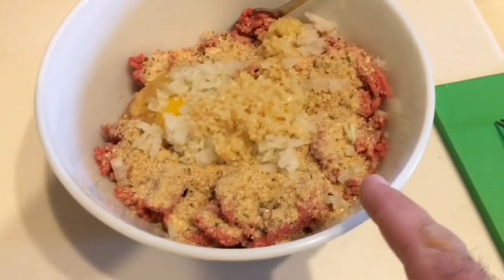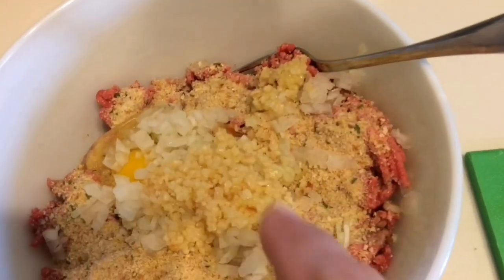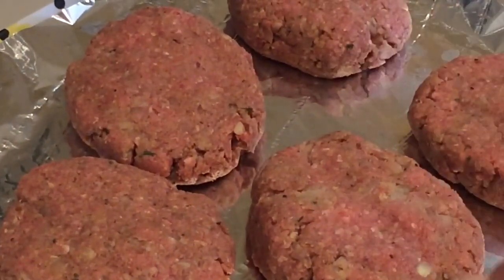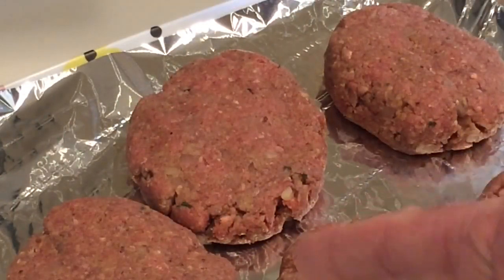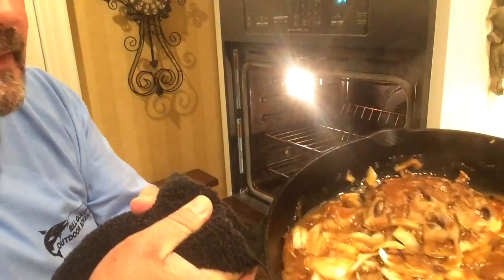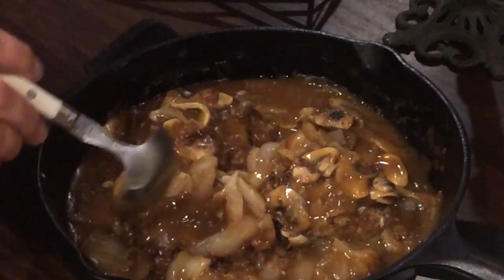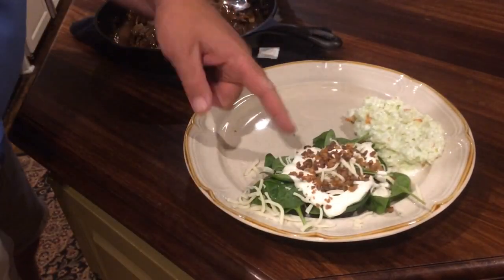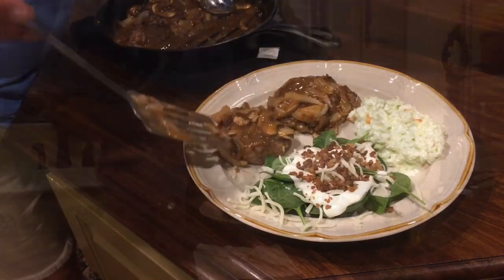Cast Iron Wednesday │Easy Salisbury Steak │Lodge Cast Iron Grill Pan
The easiest way I know of making delicious Salisbury Steak. I use my old Lodge Grill pan to sear the meat, then add the gravy, onions and mushrooms and put it in the oven for a while. This ain’t no TV Dinner or the “Lunchroom Lady’s” Salisbury steak!!! If you haven’t tried Salisbury Steak in a while, you should!!!
I am wearing a very limited edition T shirt made by Triumph Screen Printing that promotes our good friend Bill Goudy. Thanks Brandon and Bill for being cool guys!!!